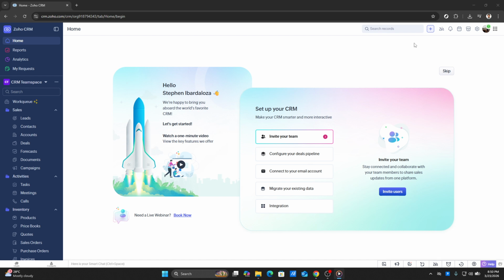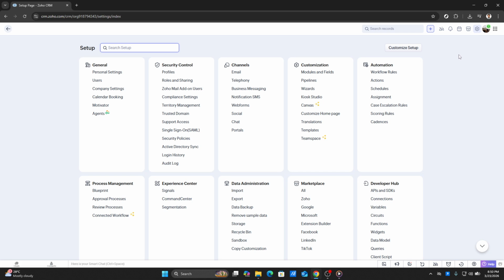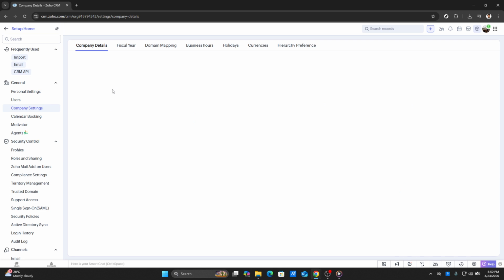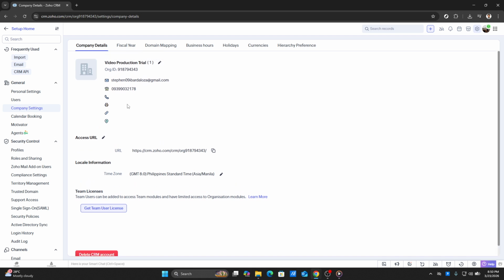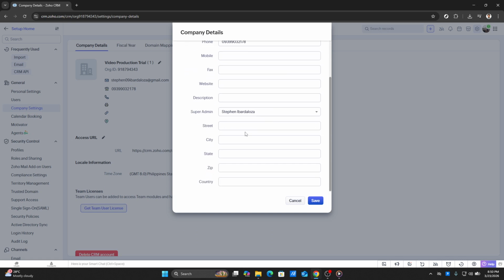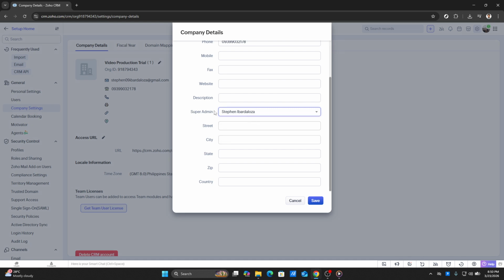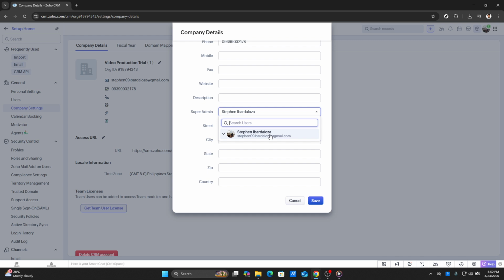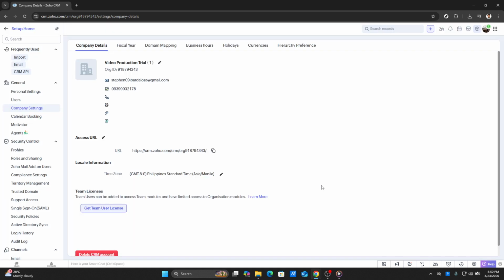How to Change Super Admin in Zoho CRM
In this video, I’ll show you how to change the Super Admin in Zoho CRM.

The method is very simple and clearly described in the video. By following all the steps, you’ll easily learn how to change the Super Admin in Zoho CRM.